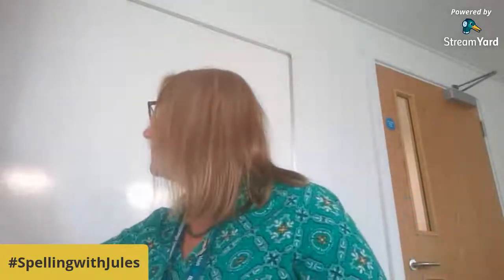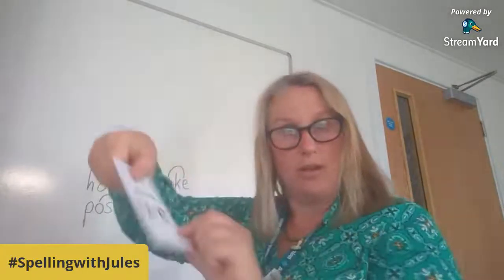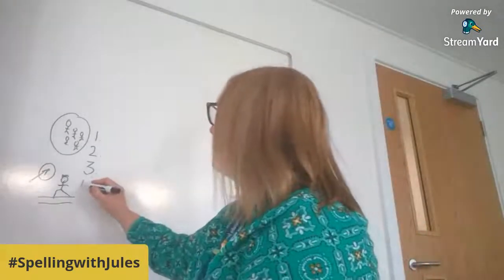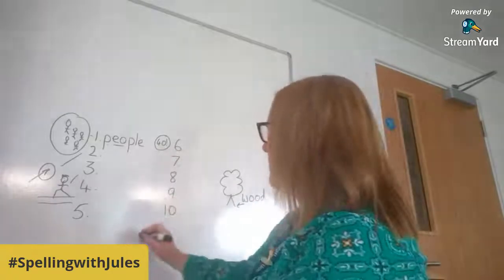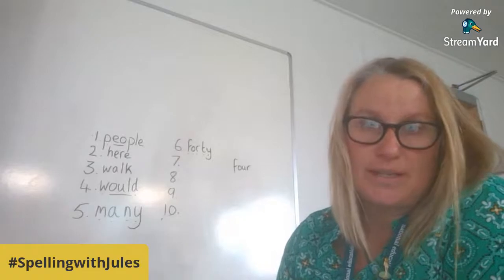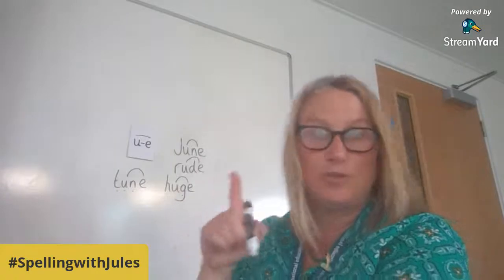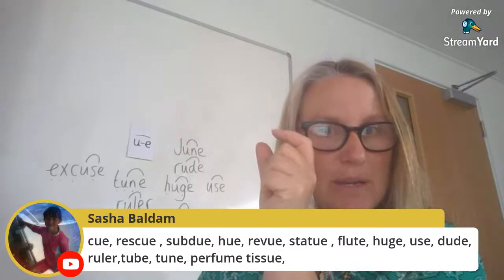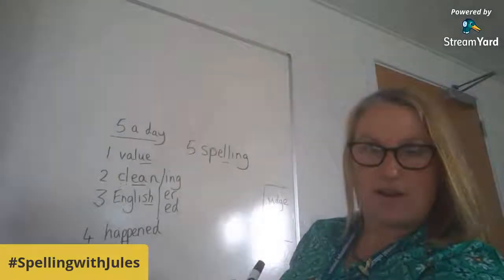SpellingwithJules 48 u-e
Split digraph u-e plus '5 a day keeps the spelling demons away'